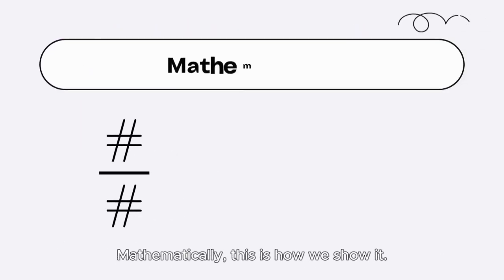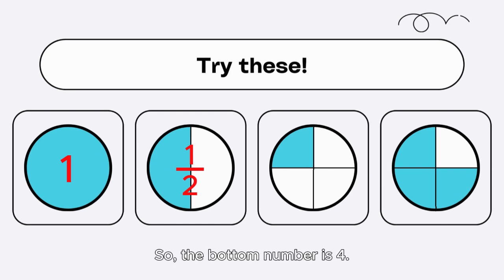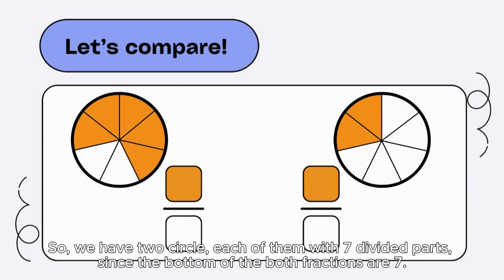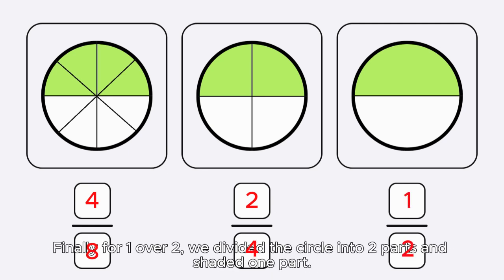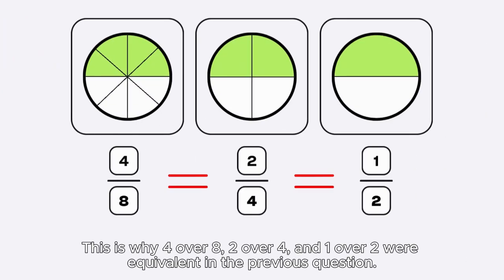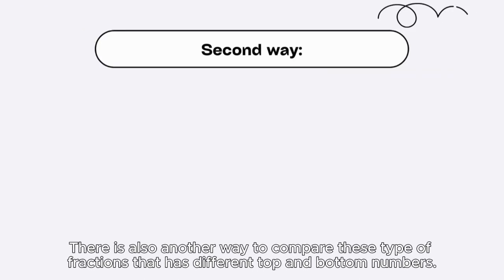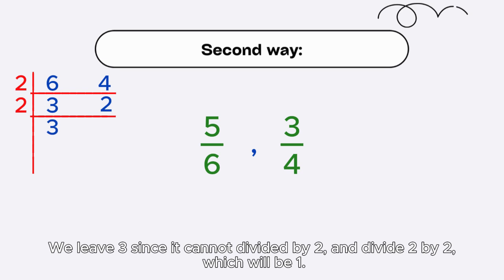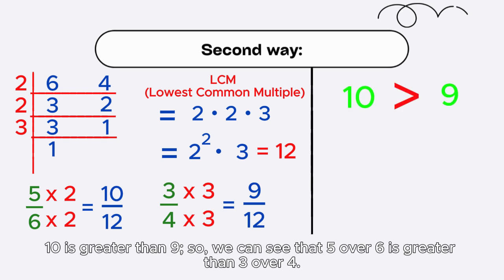Lesson # 8 - Fractions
Learn Fractions, and Comparison of Fractions! Watch Now!

00:00 - Intro
00:04 - What is a Fraction?
01:47 - Comparison of Fractions
03:13 - Equivalent Fractions
04:15 - Comparing fractions that have different denominators